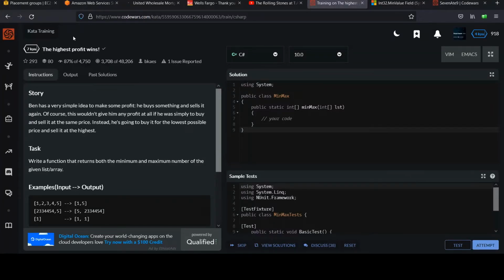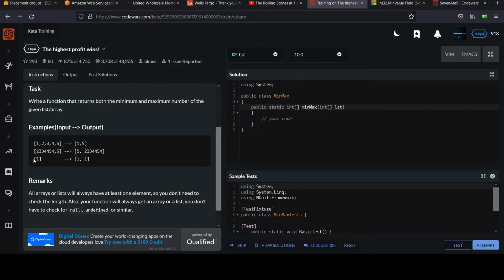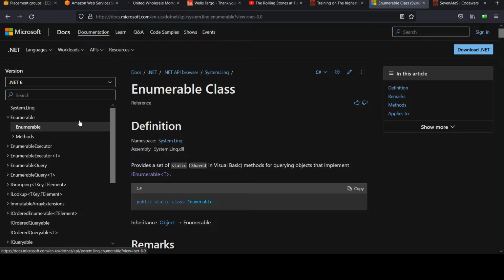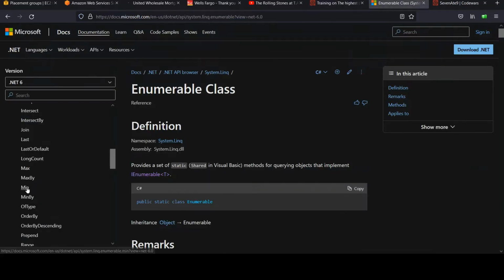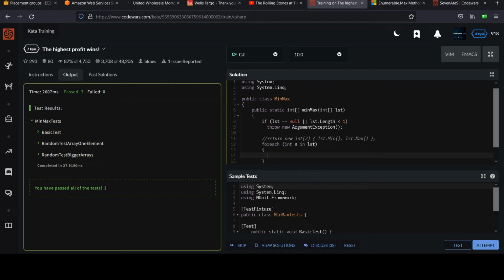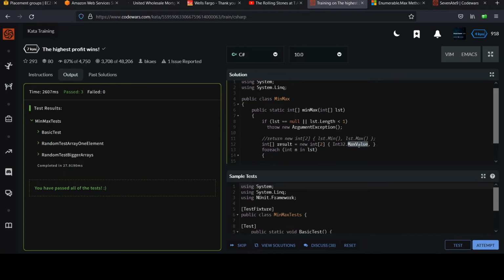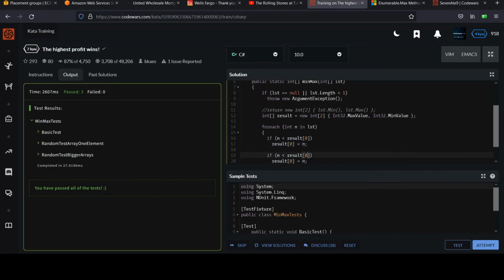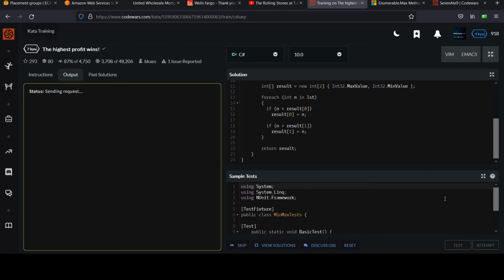Code Wars C# 7 kyu: The Highest Profit Wins!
Beginner level C# object oriented programming series. Viewers are provided an integer array containing values the represent sale prices of some commodity. They must return an integer array containing the minimum price found and the maximum price found. We'll go over two solutions- one using LINQ and one without.

The best way to learn computer programming is by actually writing code. Coding challenges can be quite fun too, like puzzles and brain teasers.